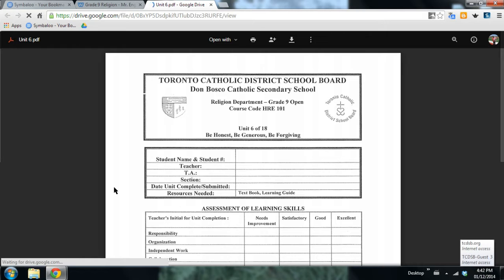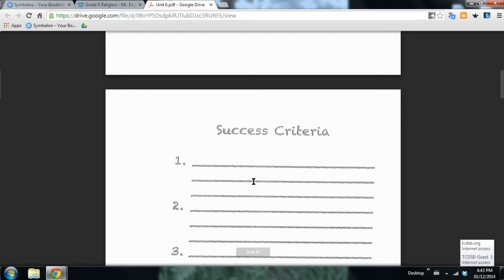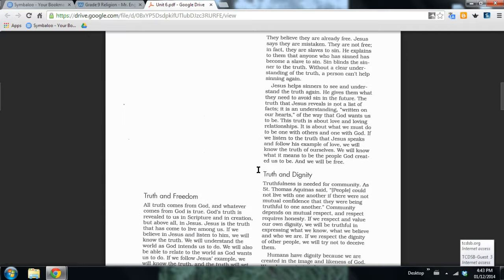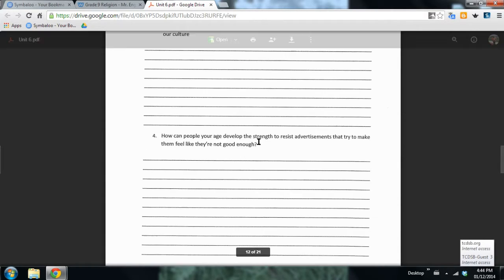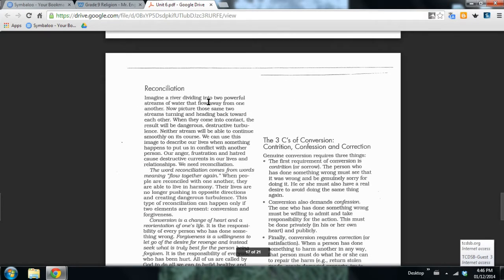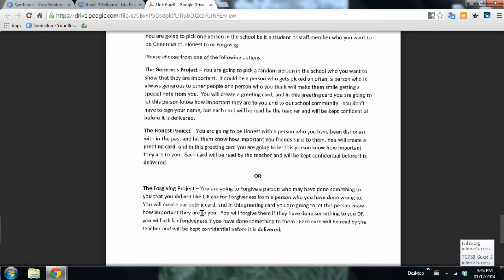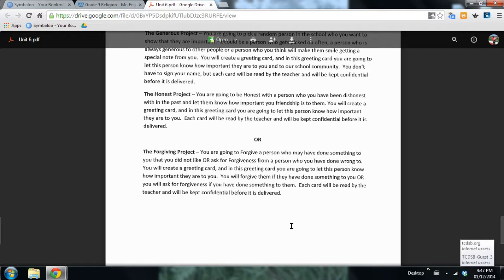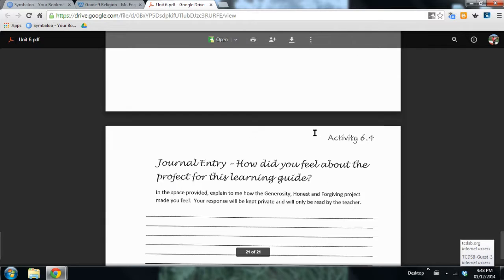Gr9 Religion Unit 6 Intro Video